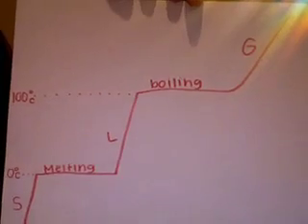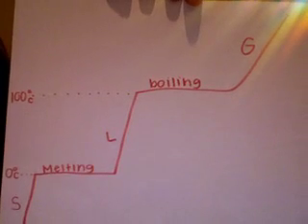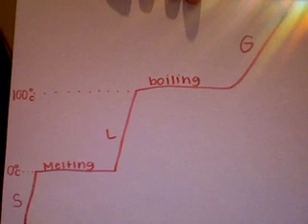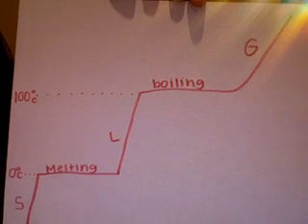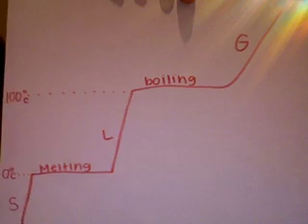sophie christina gianna chem project!